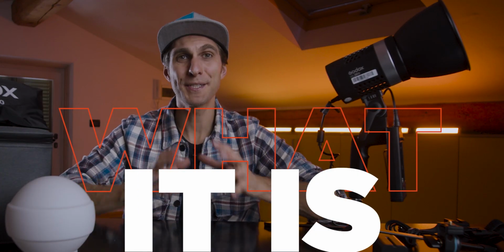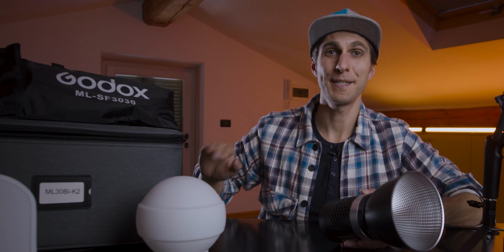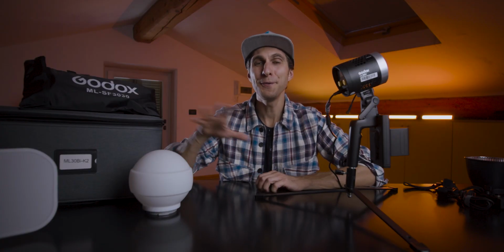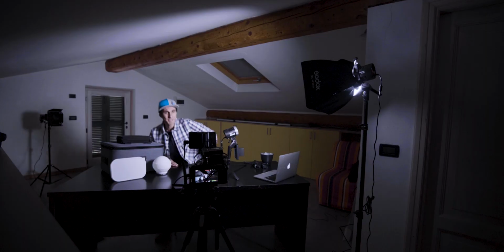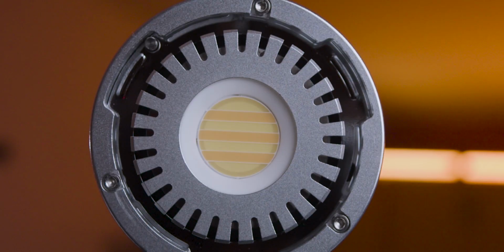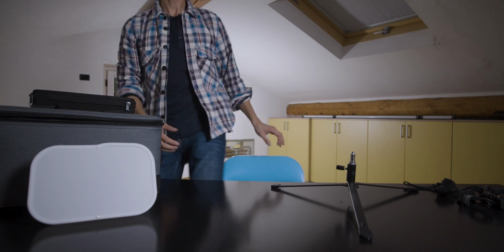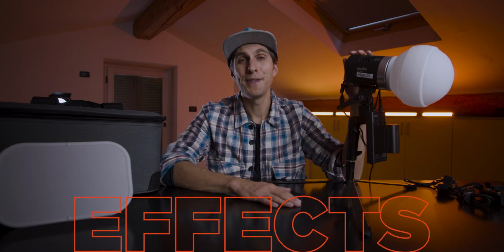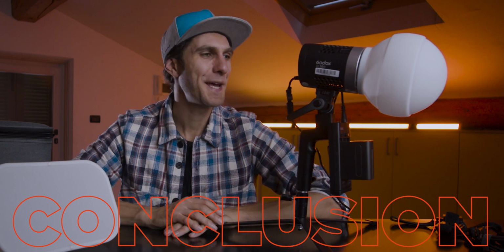Godox ML30 | Awesome portable studio lights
Looking for a youtube studio lighting kit?
Today we review and test the Godox ML30 Bi-colour LED lights.
An awesome and portable solution for indoors shooting and photography.

Timestamps
00:00 Intro
00:54 What What is the Godox ML30Bi
01:44 Kits
02:36 Features: padded case
03:36 Features: mounts & adapters
05:03 Features: build
05:51 My camera settings for youtube studio videos
06:11 Diffusers & soft  box
08:20 Brightness Tests
08:54 Fan noise
10:05 Lights Tests
11:28 Why using Bi-Colour lights
12:00 Soft boxes tests
14:27 Light temperature examples
15:31 Slow motion with the Godox ML30?
16:14 Effects
16:57 Using the soft boxes on objects and for product photography
18:25 Conclusion

Get your Godox ML30 in U.K.:
- ML30 5600K White light
- ML30 Bi-colour

✂️ Learn how to edit videos for youtube & social media with my "BEST SELLER" video making courses

🎥  My Camera gear:
My external monitor
Canon vlogging lens
Awesome Canon bokeh master lens
Main Gimbal
Gimbal with focus puller
Love this tiny studio light
My bigger studio light
Bigger light softbox
Sony wide lens
Main tripod with fluid head
GoPro Hero 8